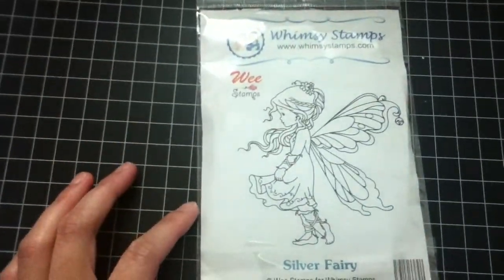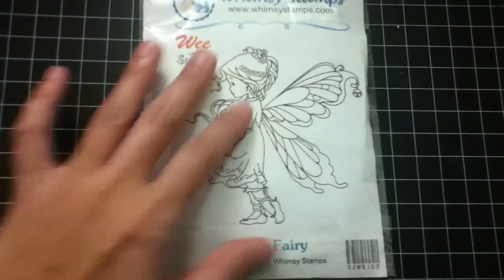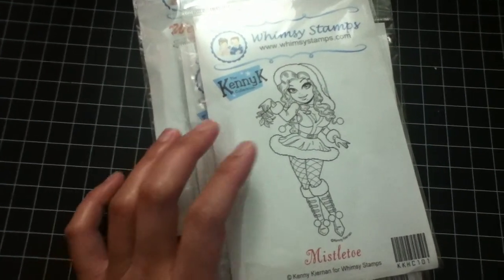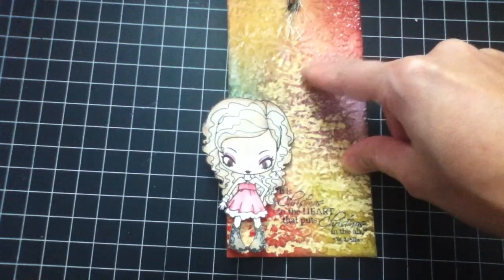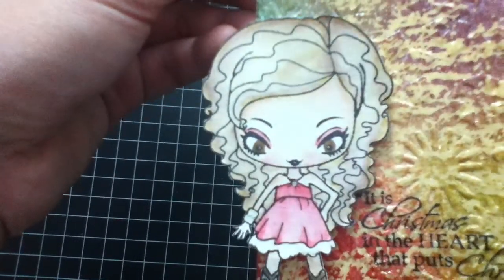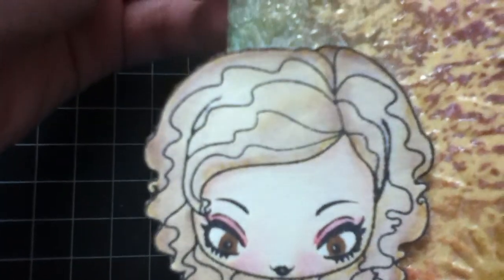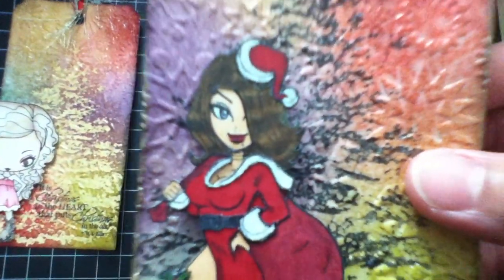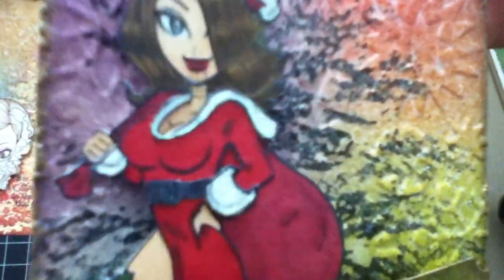Christmas Tags and Tiny Haul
Welcome to Jas CraftsAndVlogs!

TFW!